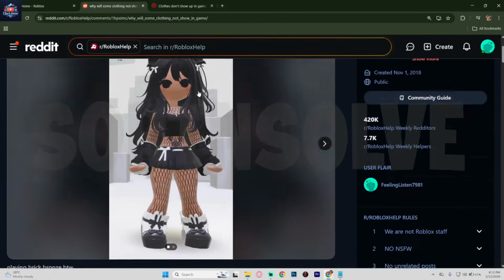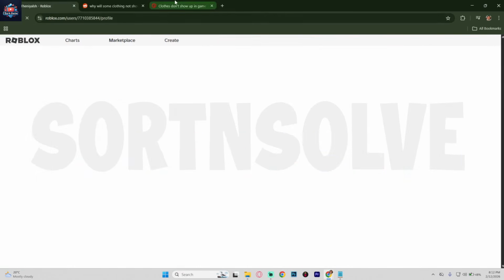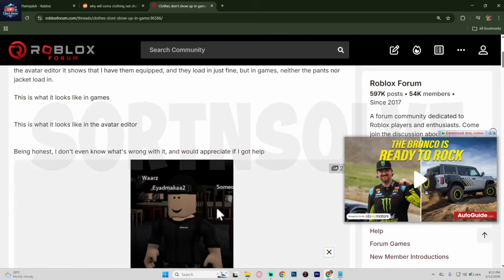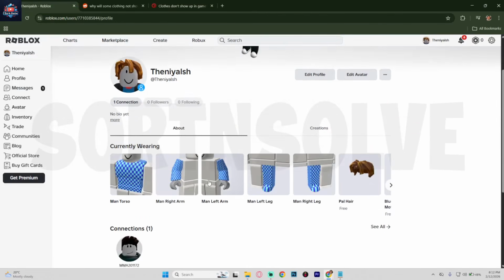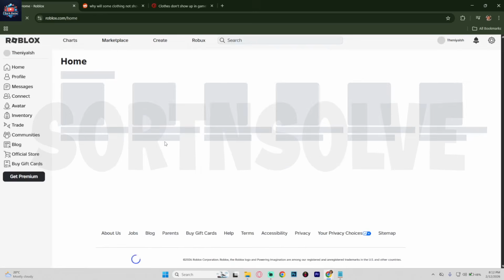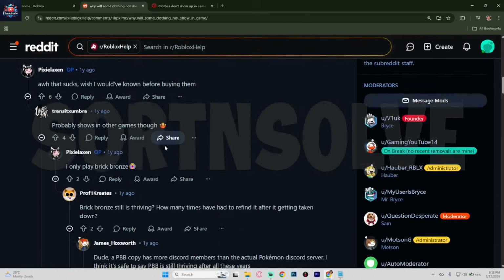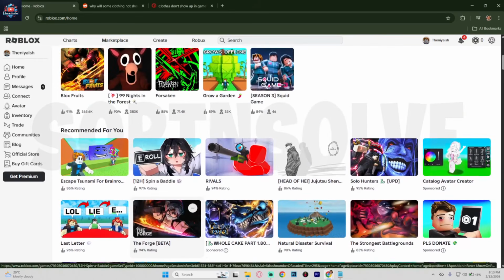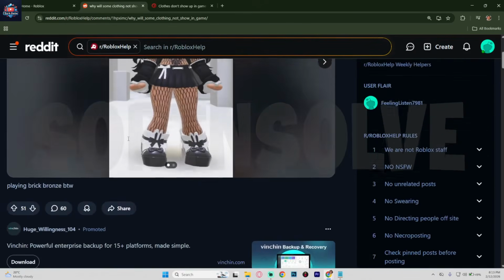How to Fix Roblox Clothes Not Showing in Game - Full Guide